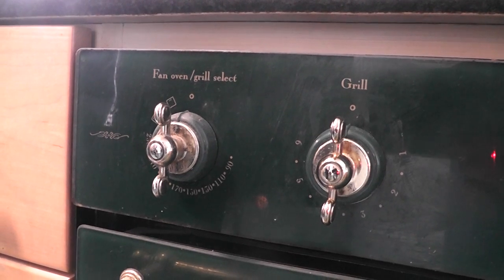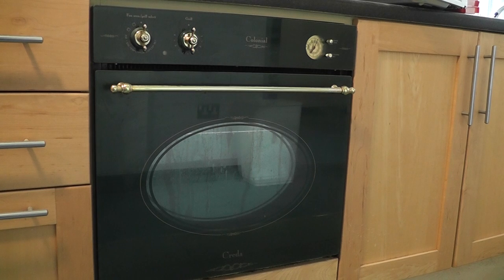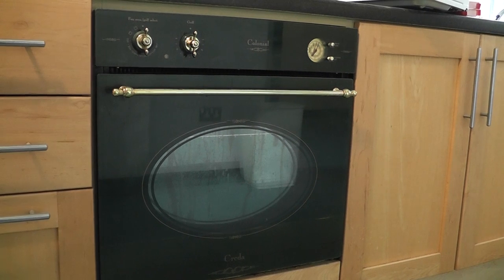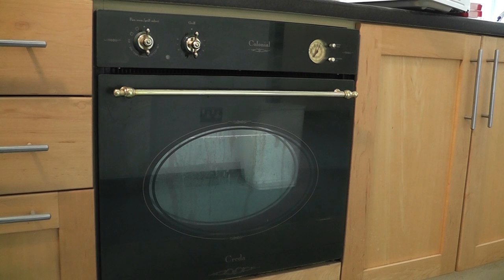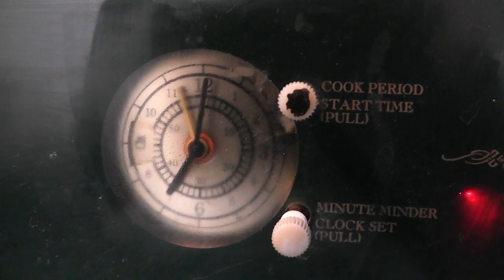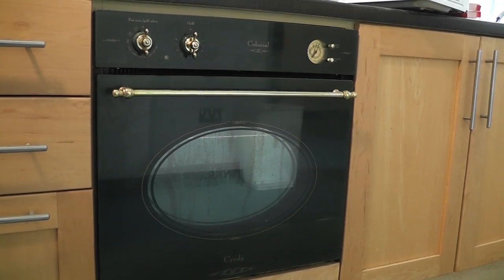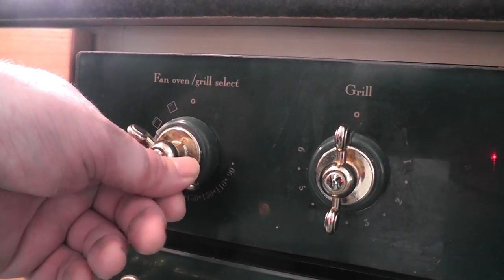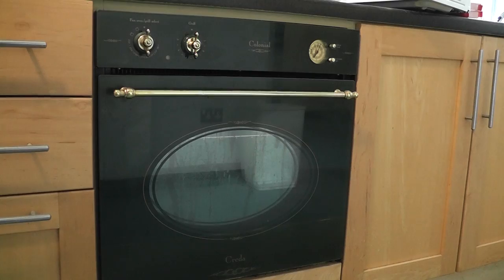Rye Hall Oven Apartments Oven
Look here for instuctions on using the ovens in Rye Hall.